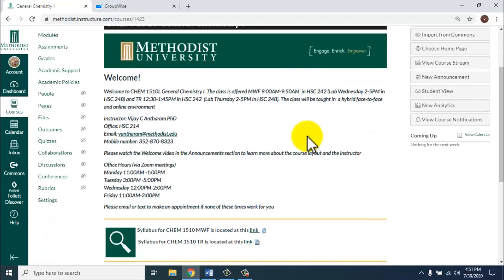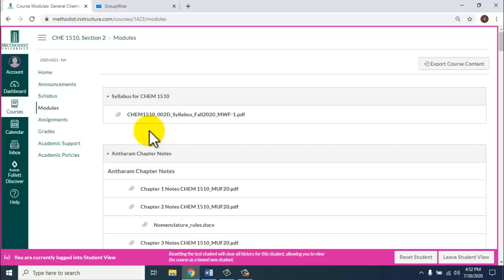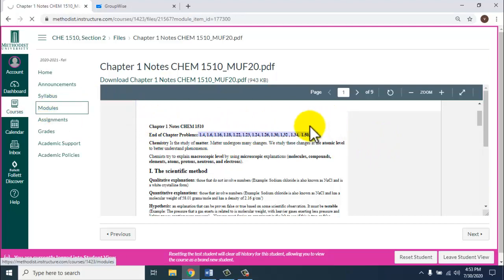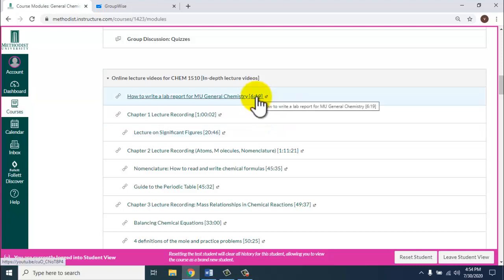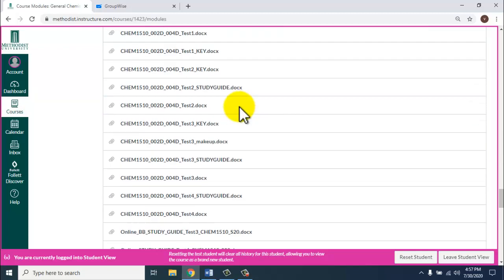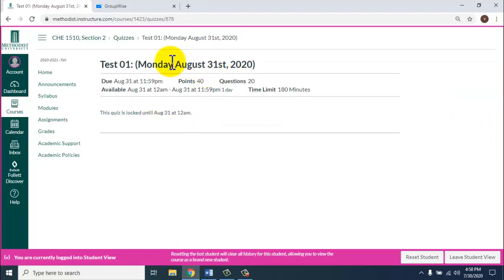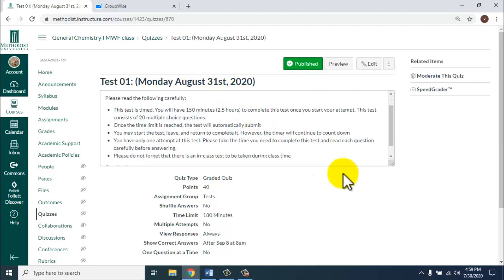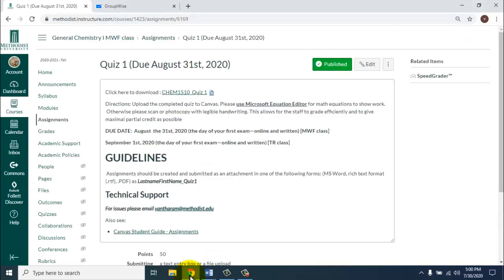Tour of Canvas for CHEM 1510 (Methodist University) Fall 2020